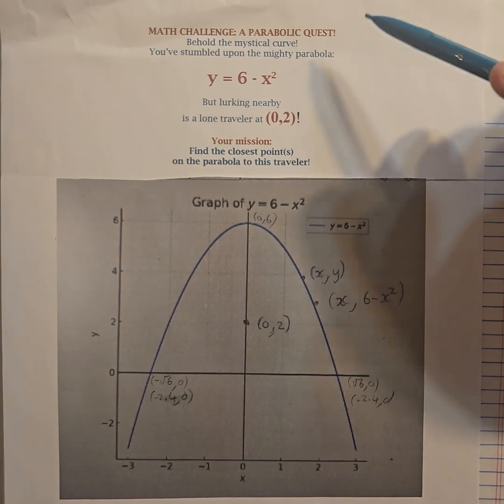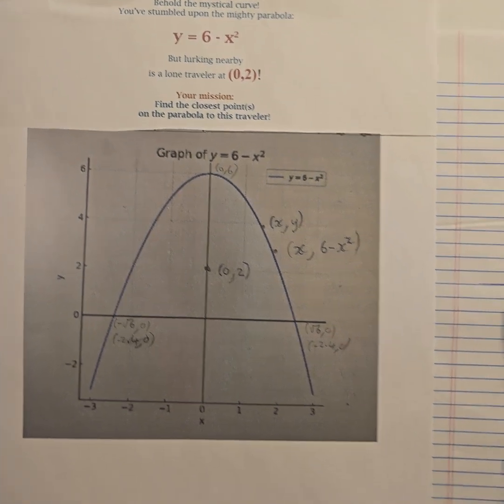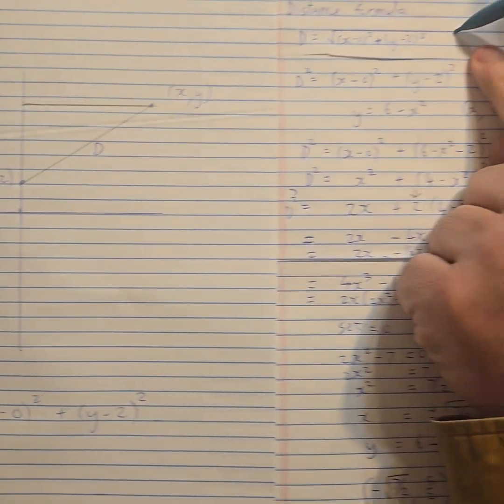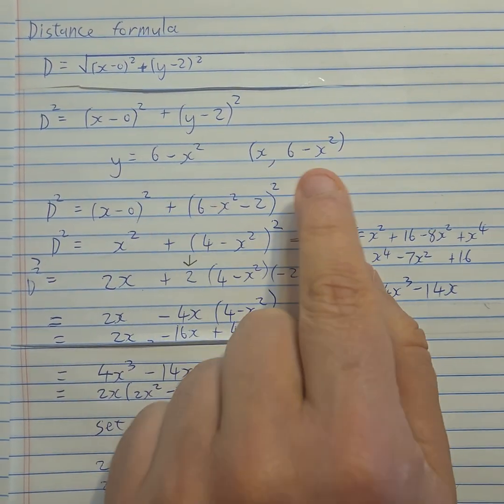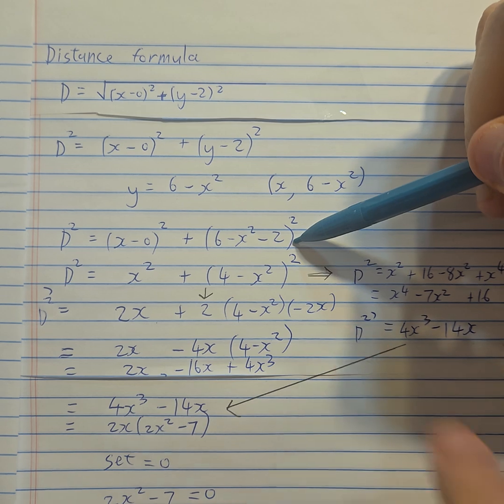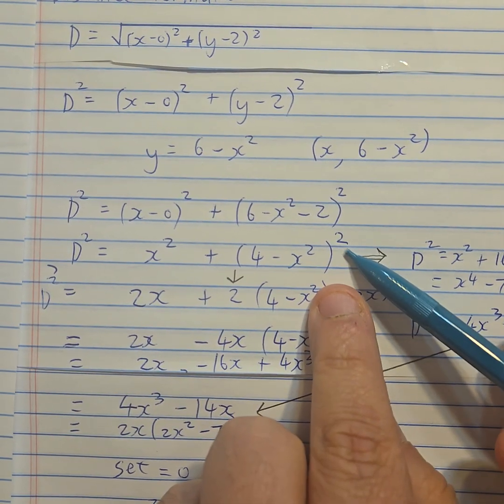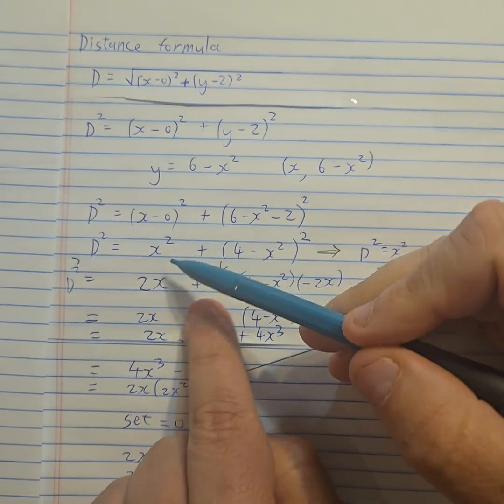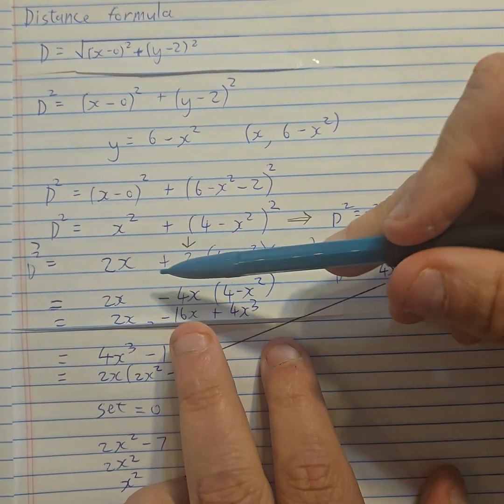The Lone Traveler Meets the Parabola – Can You Find the Closest Point?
A lone traveler stands at (0,2), searching for the closest point on the parabola. To help this traveler, we will use the distance formula and calculus to pinpoint the exact point on the parabola that is closest to (0,2).

A huge thank you to Saul for helping film this lesson! Your assistance made this video possible, and I truly appreciate it.